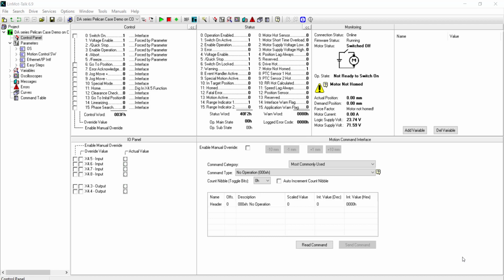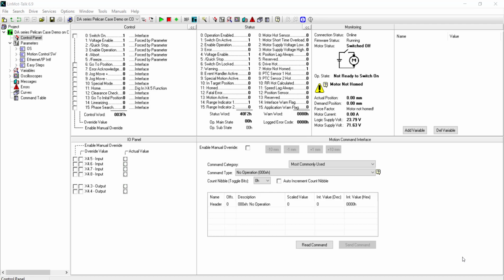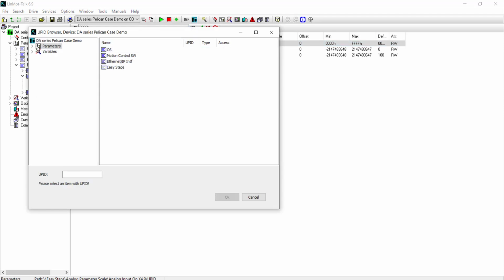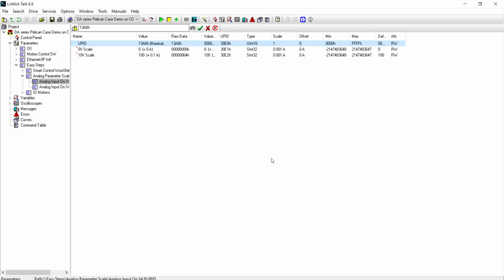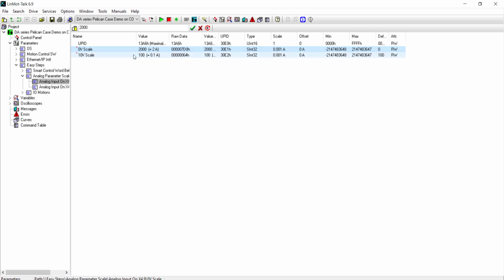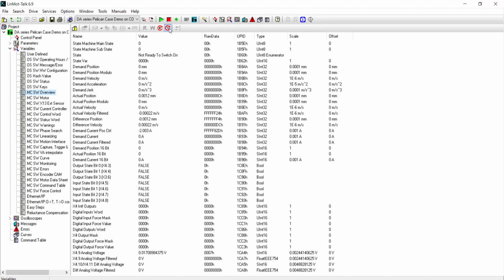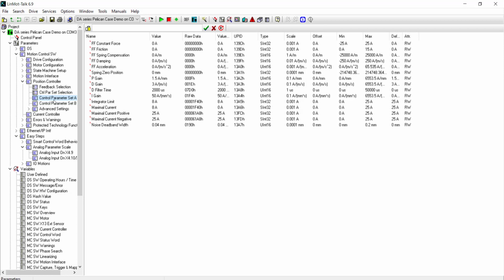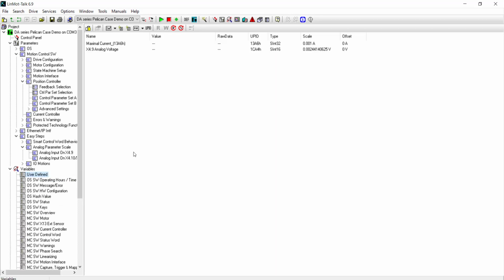LinMot Talk Configuration: EasySteps Part 2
This video goes over how to set up an analog input to control a parameter using EasySteps in LinMot Talk.